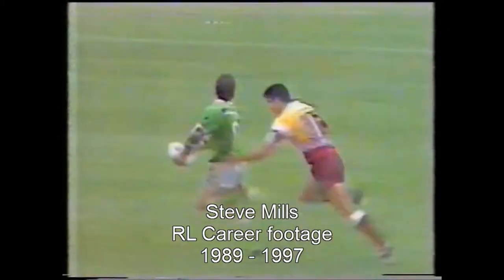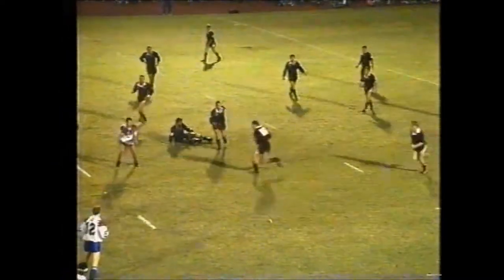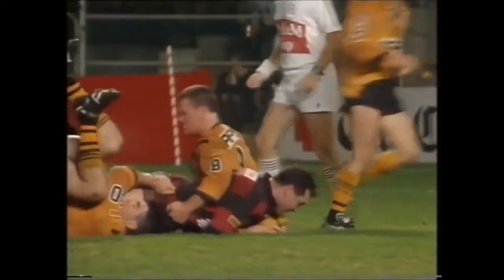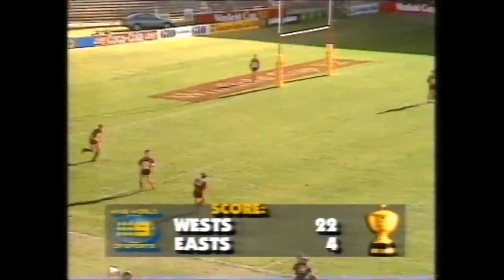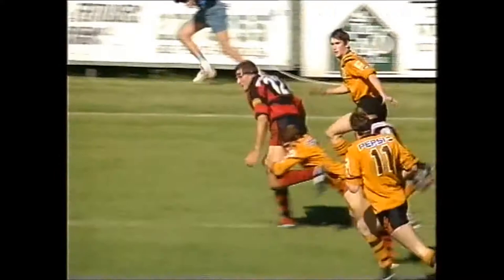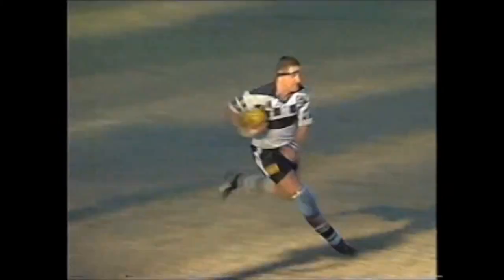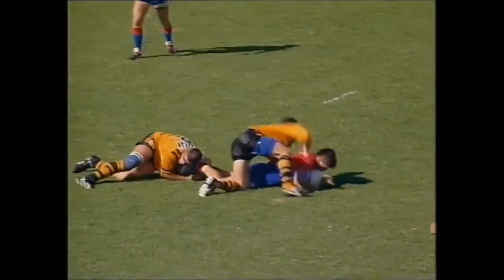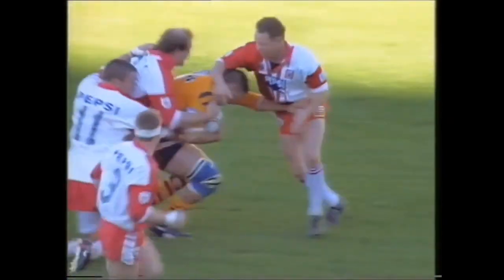Steve Mills - Brisbane Aust. -- RL Career footage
Some footage of Steve Mills during his Rugby League Playing days from 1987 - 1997. Canberra Raiders; Wests Panthers; Souths Magpies and Easts Tigers